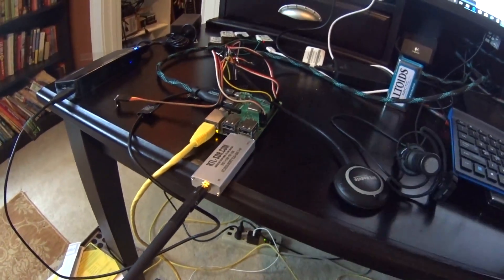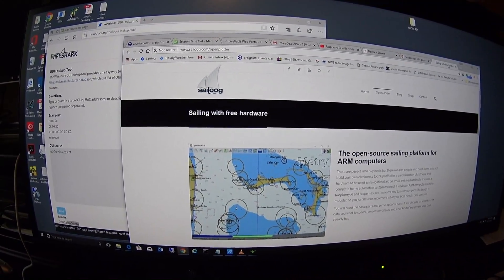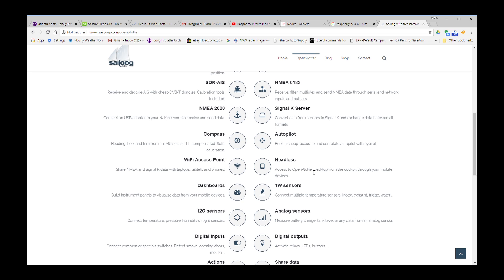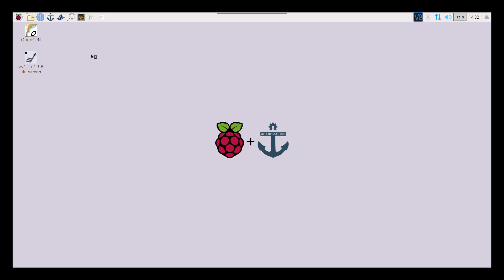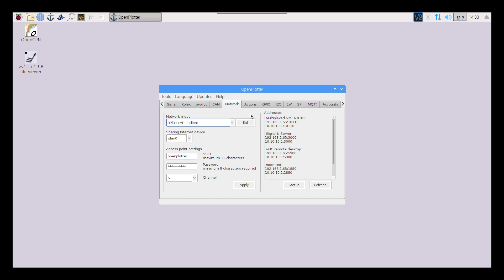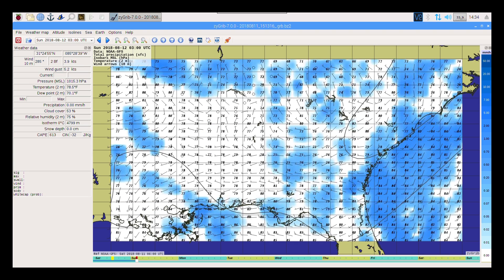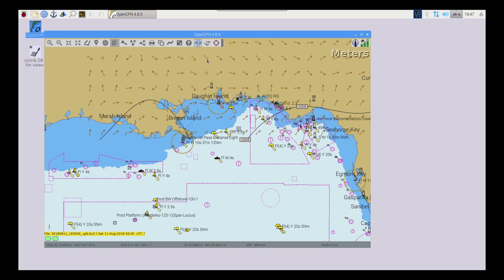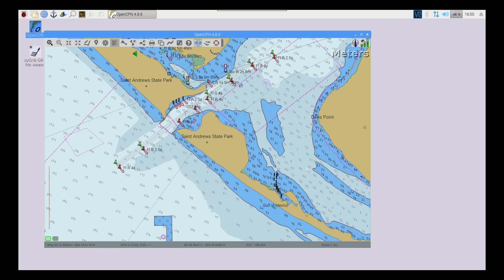Tiny Off Grid Boat Camper - Raspberry PI 3 B+ OpenPlotter and Electric Motors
Vlog of my tiny off grid boat camper build. Too hot to work outside so I moved to projects that I can work on inside like building a cheap computer to run my navigation with called open plotter. It uses the latest Raspberry PI 3 B+ and a bunch of inexpensive sensors. For a total cost of less than $50 I should end up with a chart plotter, weather and most importantly an autopilot.